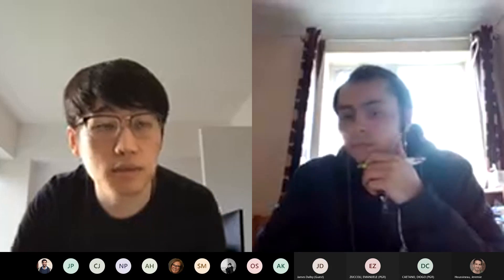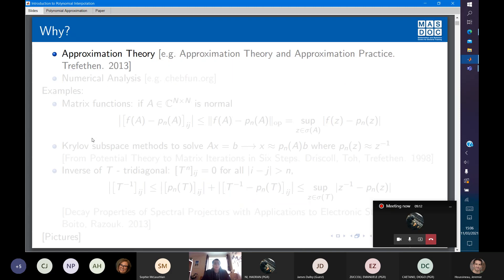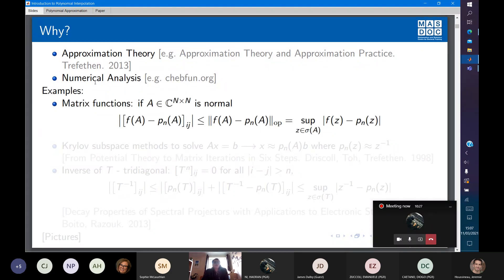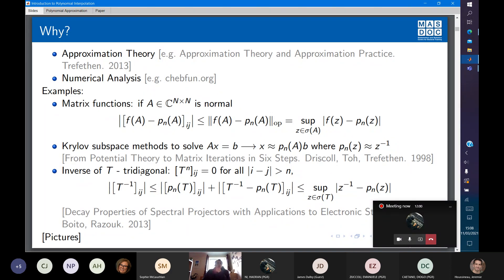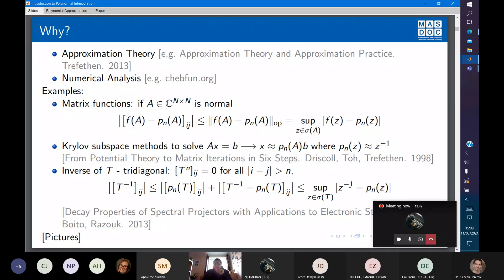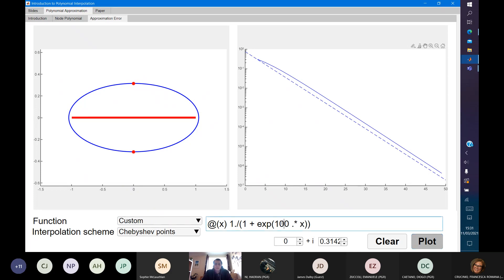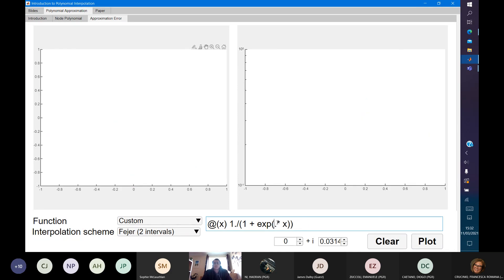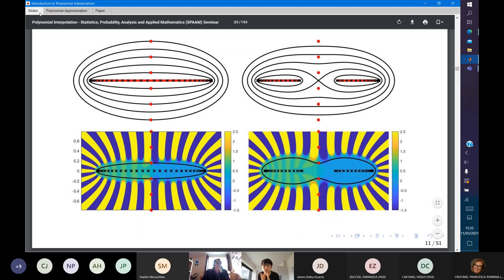SPAAM Seminar Series (11/03/21) - Jack Thomas (MASDOC)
Title: Polynomial Interpolation: An interactive introduction

We give a brief tour of polynomial approximation theory highlighting the main classical results and illustrating the key ideas with pictures. Along the way, I'll discuss the connection between this problem and (logarithmic) potential theory and the theory of Schwarz-Christoffel conformal maps. Time permitting, I will explain the link between polynomial approximation and my own research.